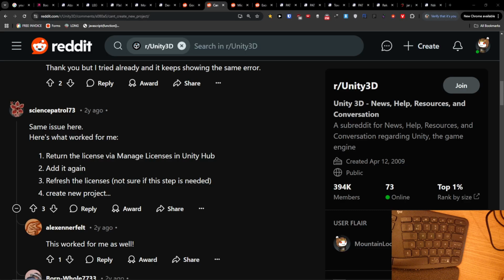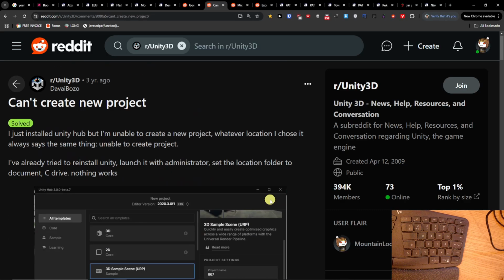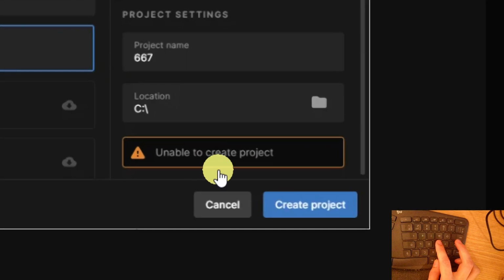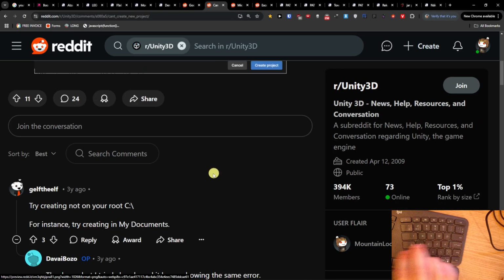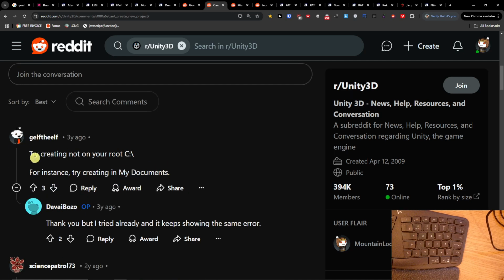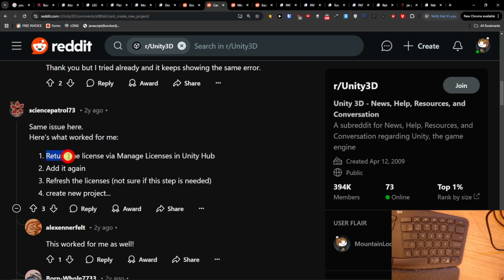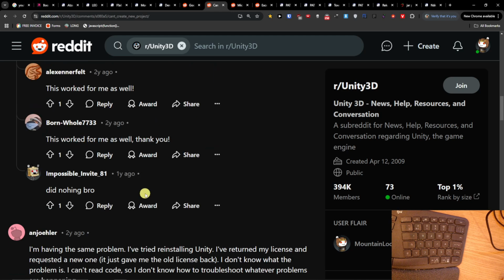Unity Not Creating Project - How To Fix